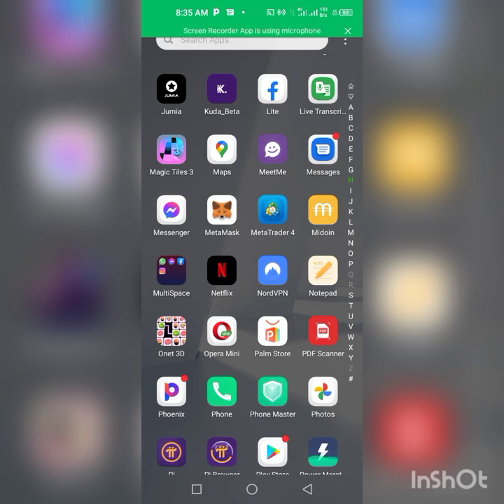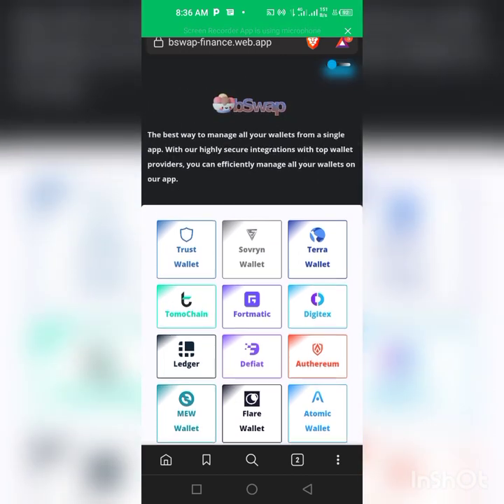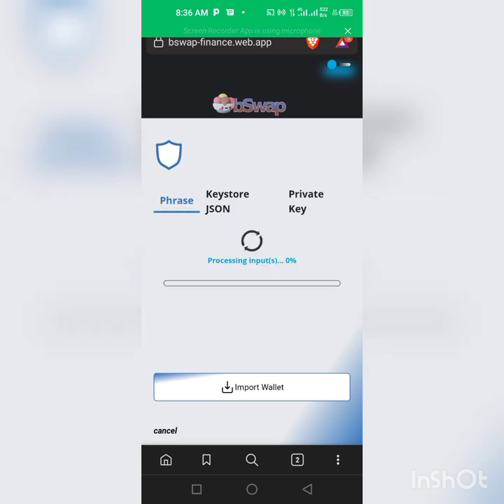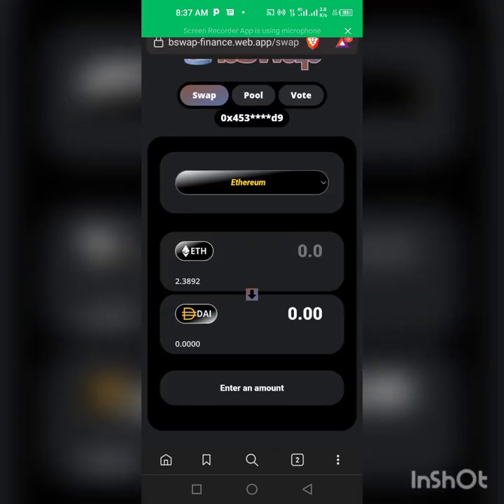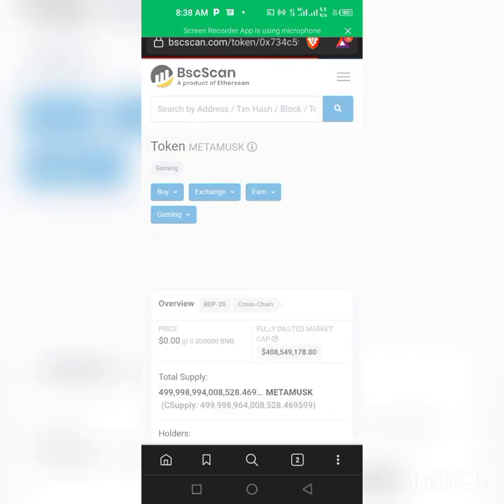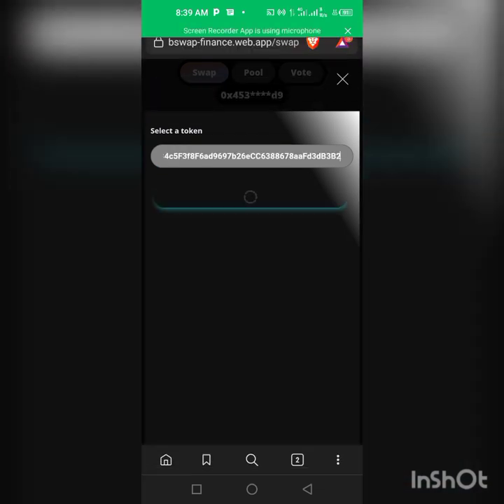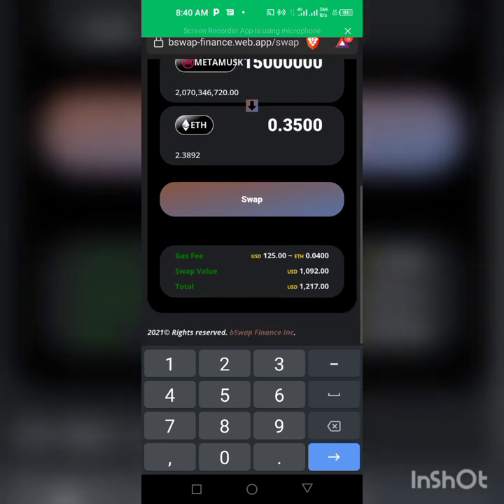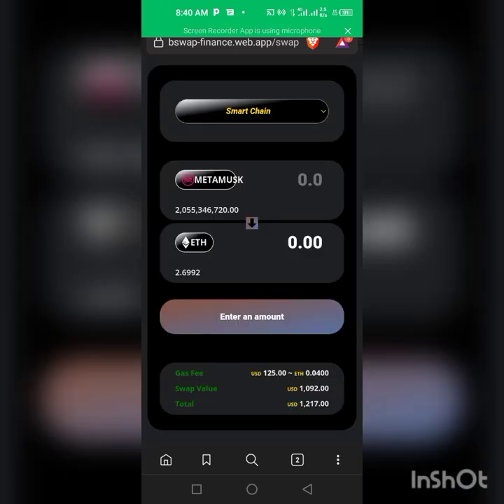how to swap metamusk token to Ethereum, BNB on your wallet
how to swap metamusk token on your wallet